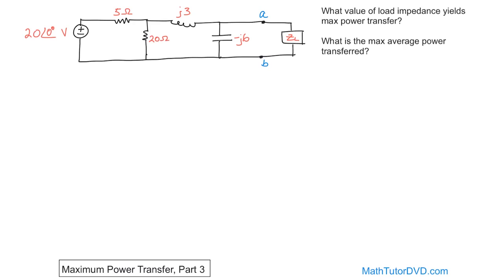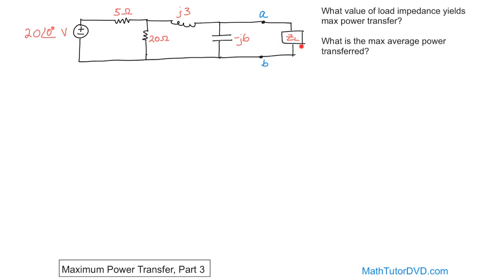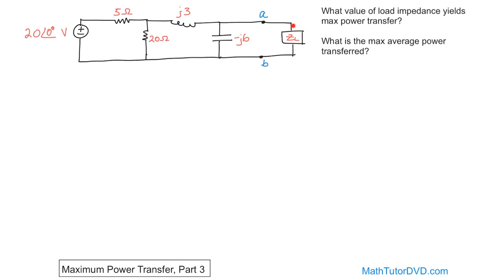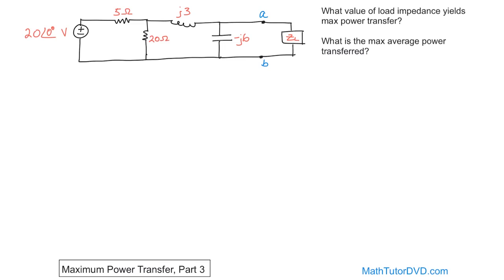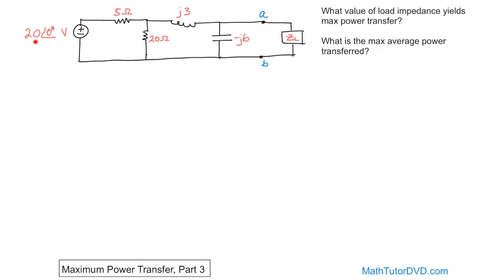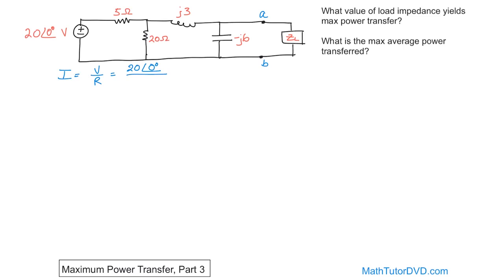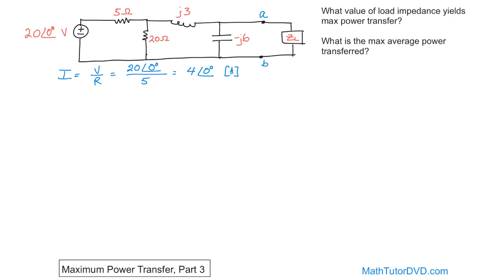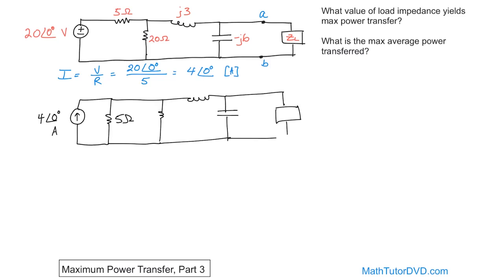Lesson 23 - Maximum Power Transfer, Part 3 (AC Circuit Analysis)